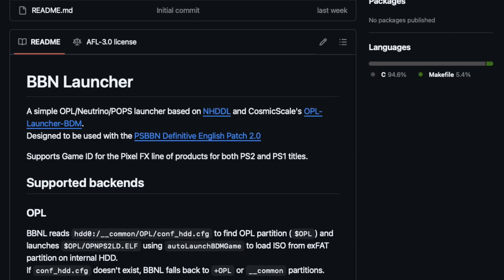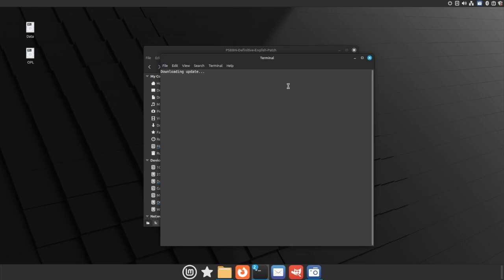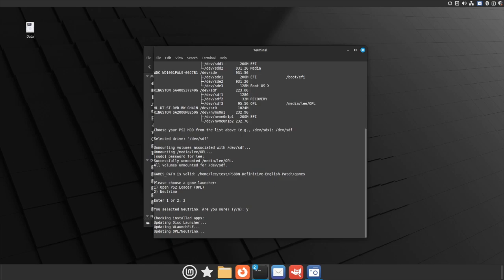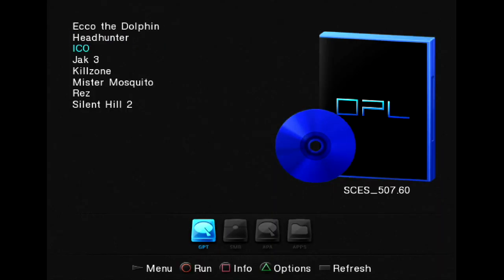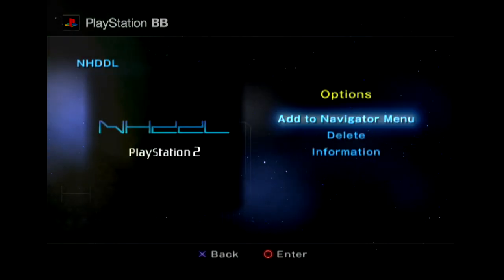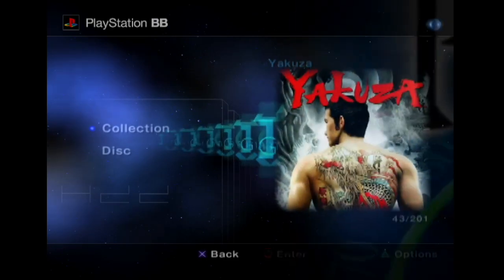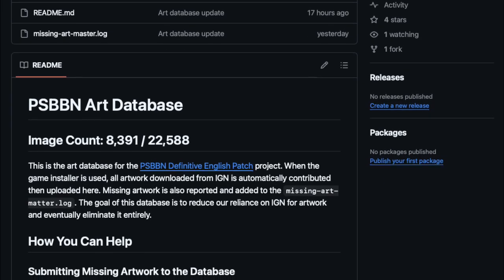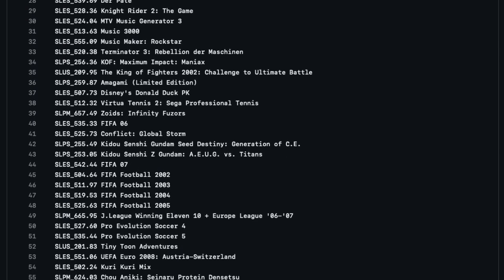PSBBN Update: BBN Launcher, Neutrino & NHDDL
This is the definitive English patch for Sony's "PlayStation Broadband Navigator" software (also known as BB Navigator or PSBBN) for the "PlayStation 2" (PS2) video game console.

Now with a choice of Open PS2 Loader (OPL) or Neutrino as your game launcher.

00:00 Intro
00:23 Neutrino Launcher
04:27 Correction
05:52 PSBBN Art Database Update

PSBBN Definitive English Patch Features:
- A full English translation of the stock Japanese BB Navigator version 0.32
- Large HDD support. No longer limited to 128 GB, now with support for drives up to 2 TB with exFAT
- Over 700 games launchable from the PSBBN Game Channel
- Compatible with any fat model PS2 console regardless of region
- DNAS authorization checks bypassed to enable online connectivity
- English translations of the online game channels from Sony, Hudson, EA, Konami, Capcom, Namco, Bandai and KOEI
- wLaunchELF, Open PS2 Loader, NHDDL and Launch Disc applications are pre-installed
- PS2 Linux is pre-installed. Just hold any button on the controller while PSBBN is starting to boot into Linux
- Game ID support for the Pixel FX Retro GEM, MemCard Pro 2 and SD2PSX. Works for both PS1 and PS2 games
- Game installs made easy with the Game Installer script

Music: "Father and Son" from Metal Gear Solid 2: Sons of Liberty